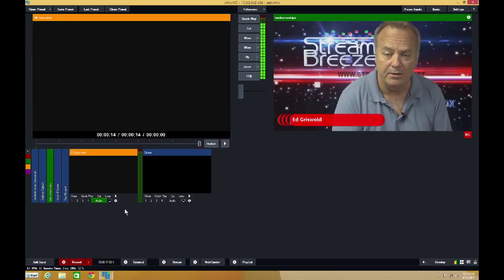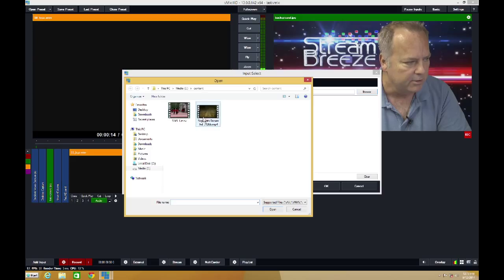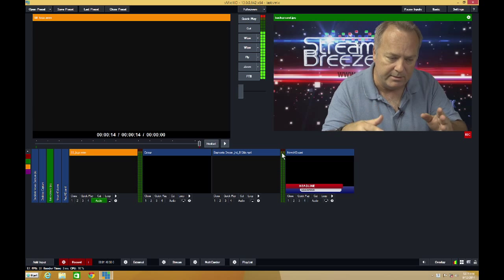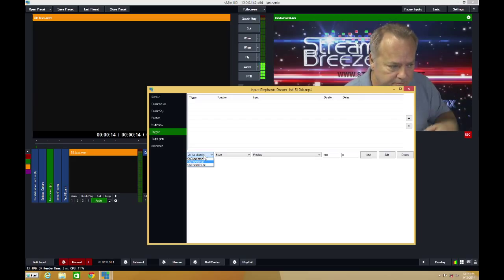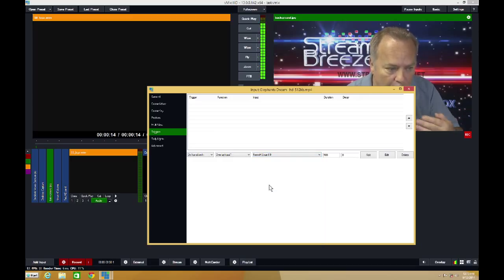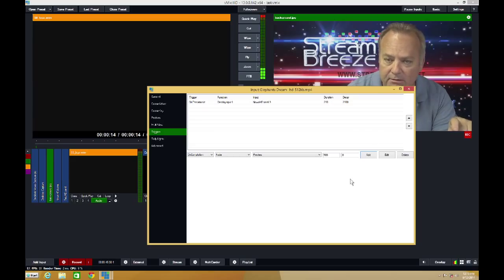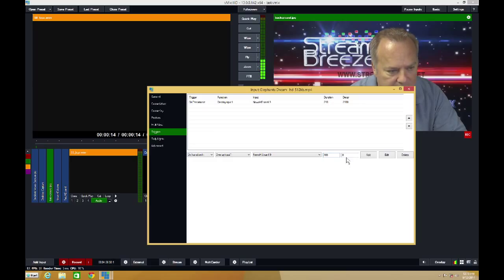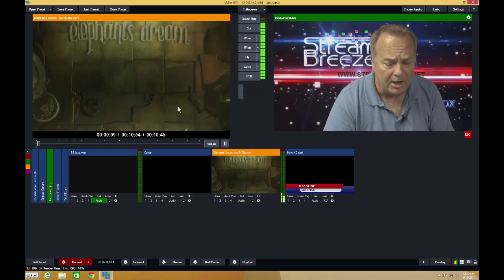using triggers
using triggers to automate live event productions